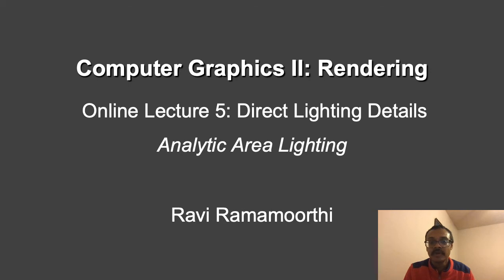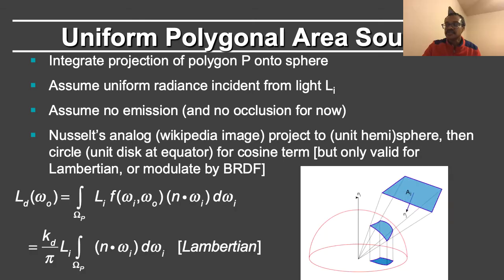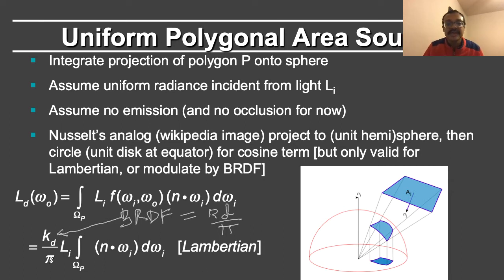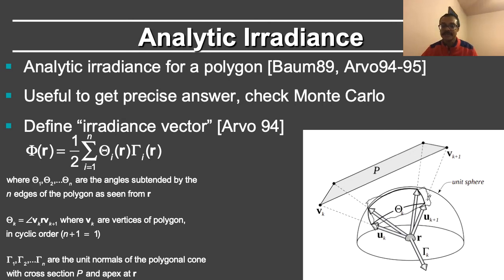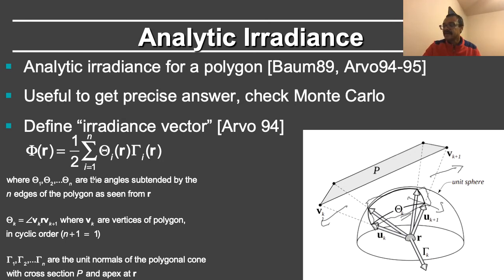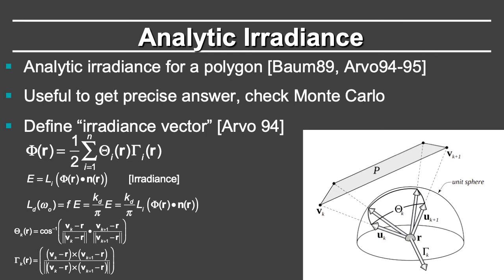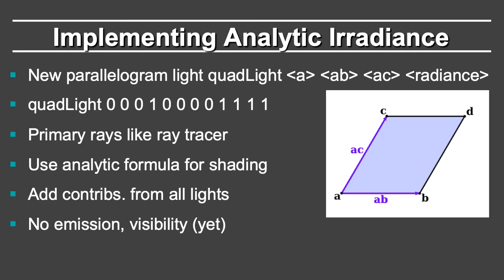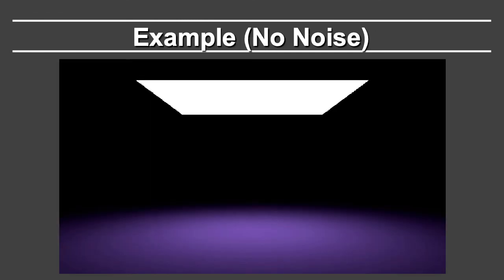Online Computer Graphics II: Rendering: Direct Lighting Details: Analytic Area Lighting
Online Computer Graphics II Course: Rendering: Direct Lighting Details: Analytic Area Lighting: (CSE 168 and CSE 168x)